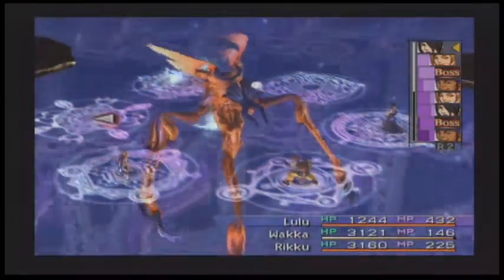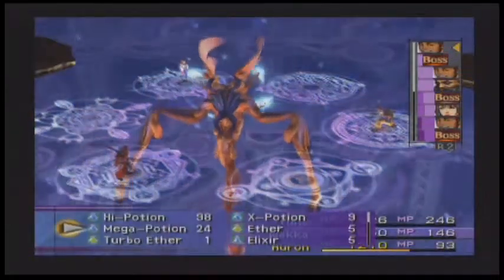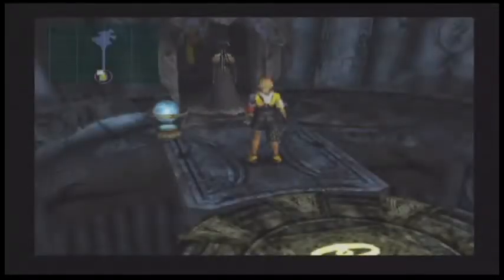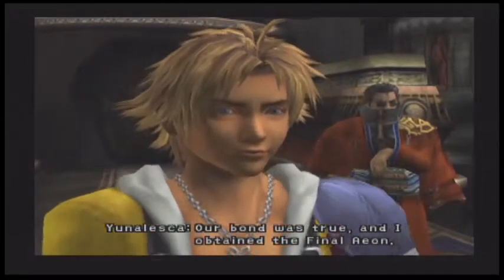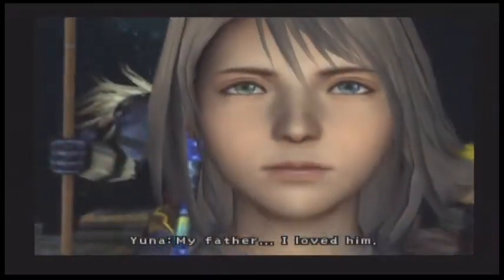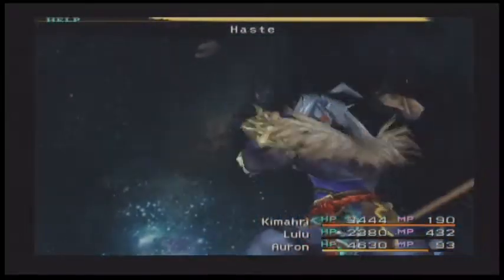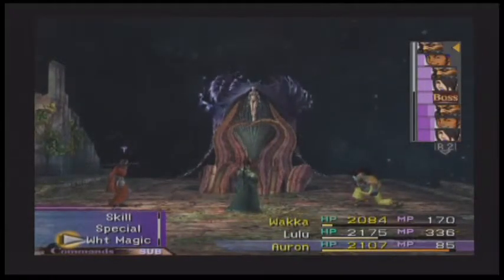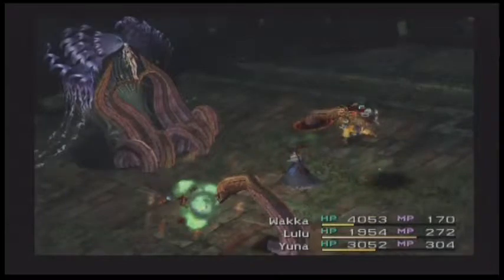Let's Play Final Fantasy X - Episode 53: The Moment of Truth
We reach the final leg of the Zanarkand Ruins where we fight a boss where strategy will be required to claim victory. Then we meet with Lady Yunalesca who informs us that in order for Yuna to summon the Final Aeon to defeat Sin, she must sacrifice one of her own guardians. Who will Yuna sacrifice to obtain the Final Aeon? Her answer will turn the game upside down.